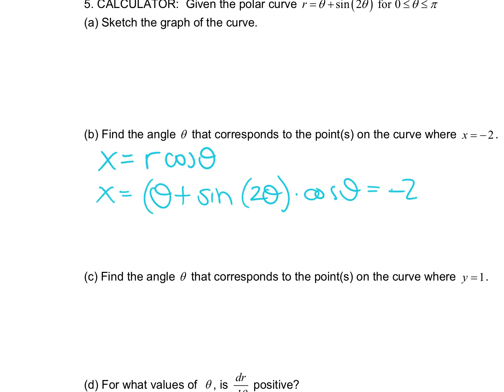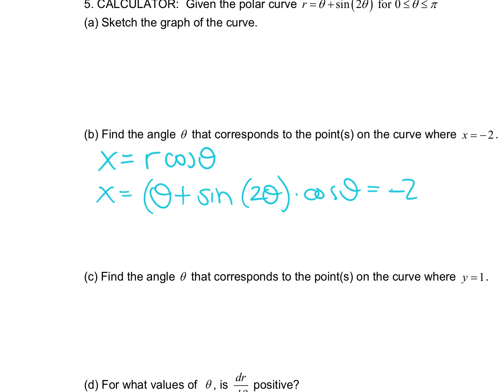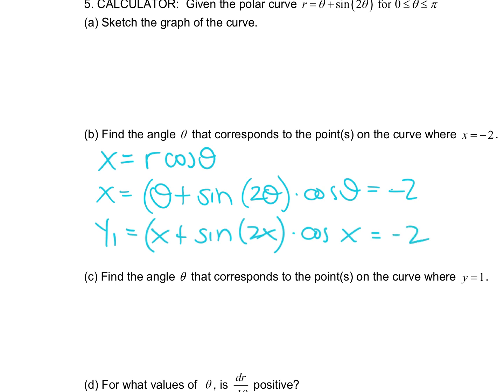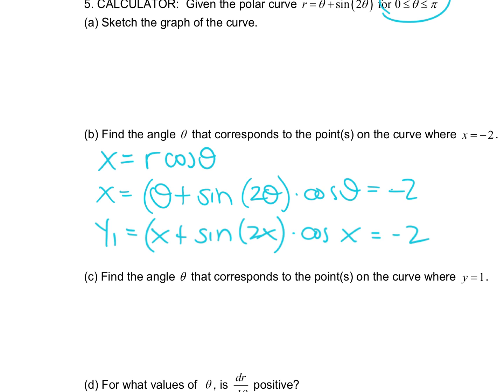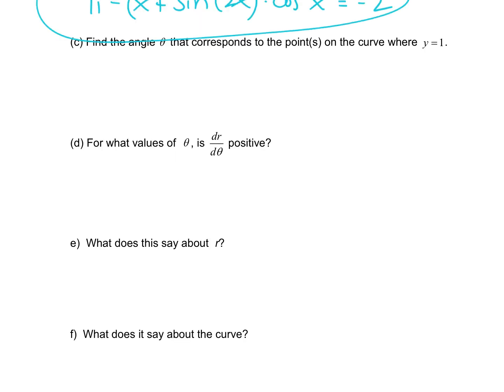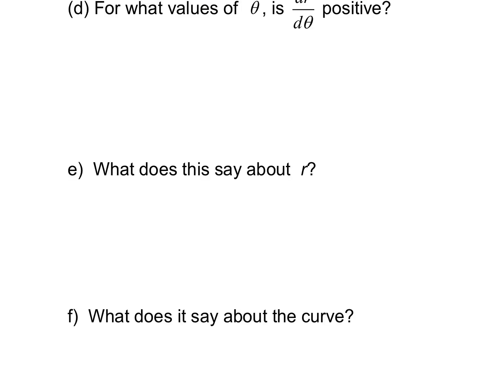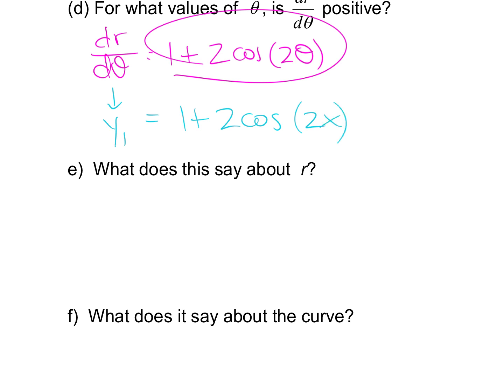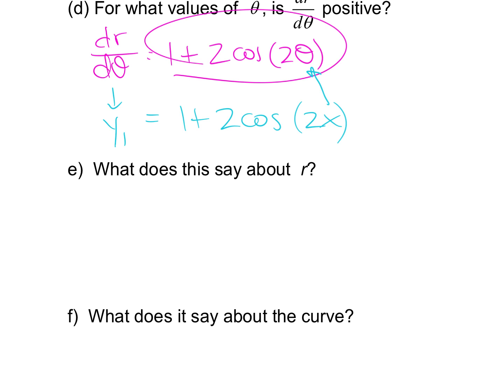BC 8.5A Homework